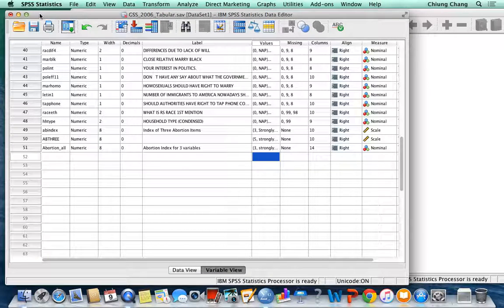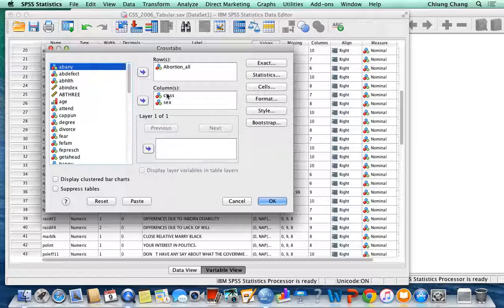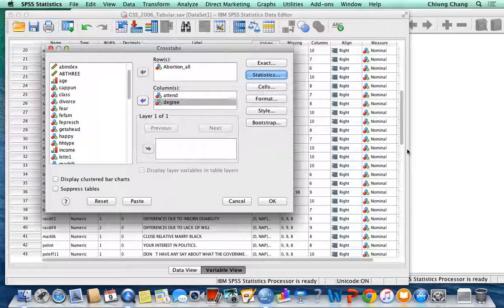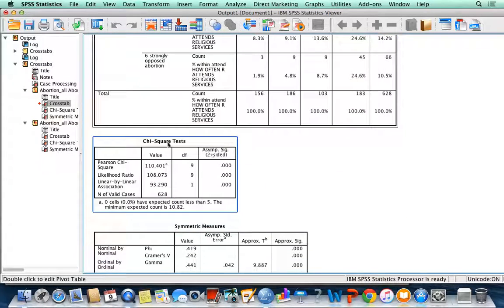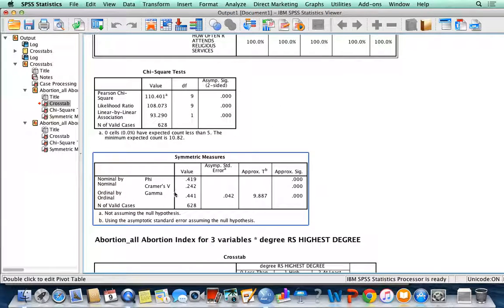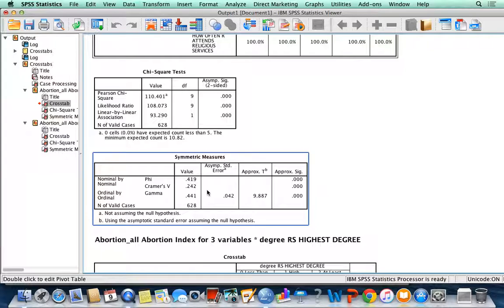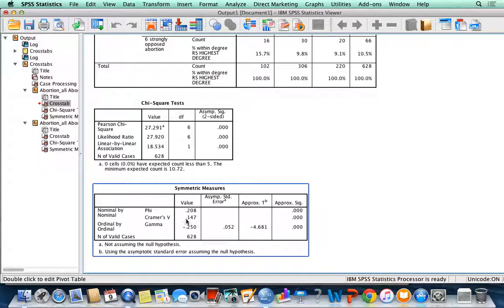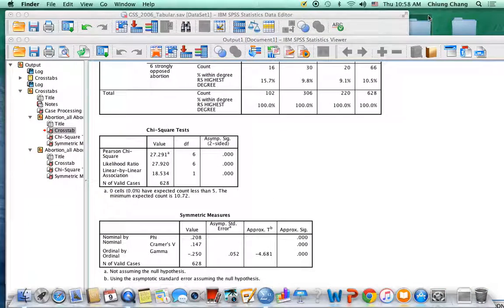SPSS--Chi Square Test on Abortion Index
Chi-Square test for ATTEND and DEGREE on Abortion index variable.